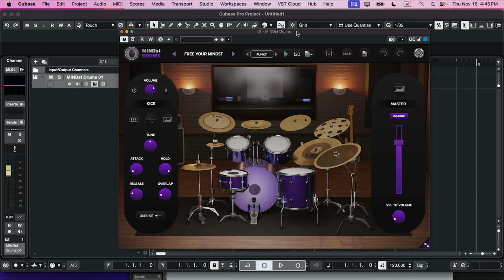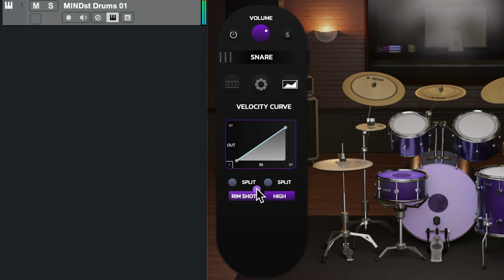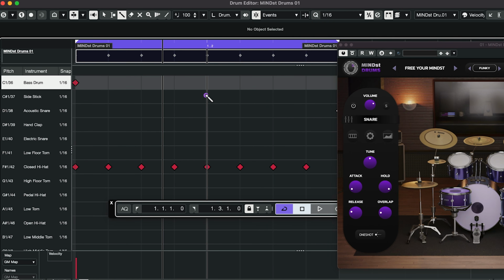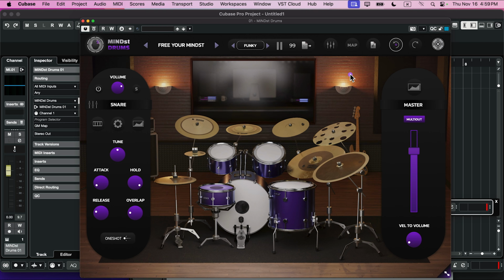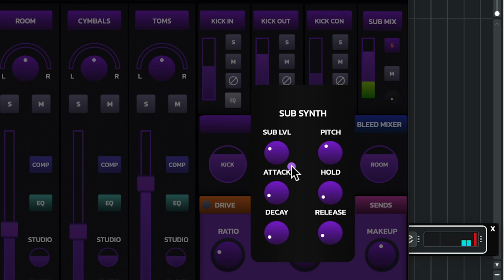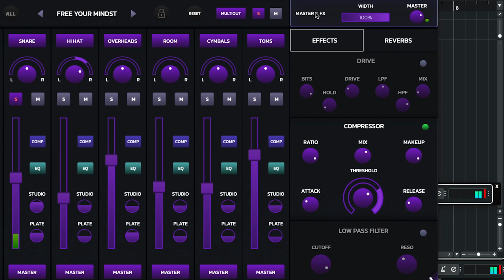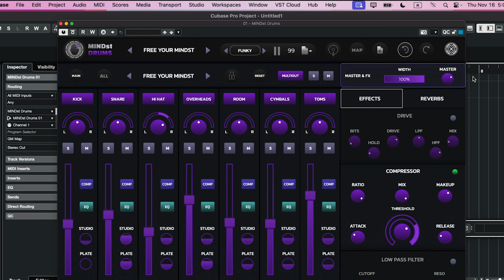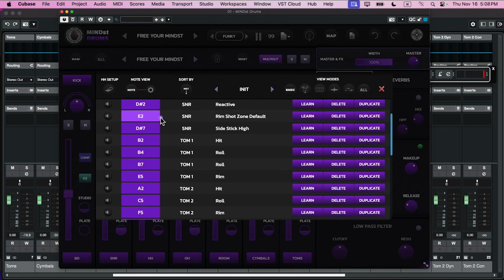MINDst Drums Feature Overview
Timecodes:
MIDI Player & Velocity - 00:00
Snare Features & Programming - 01:17
Hi Hat Features - 03:47
Mixer Features - 05:52
Mic Channel Area - 07:20
Channel Processing - 08:50
Reverbs & Master Section - 09:14
Multi-Out - 11:23
Preset Types - 12:47

In this video Eyal shows you what makes MINDst Drums special, going through the basics and even showing some unique features and drum programming tips!